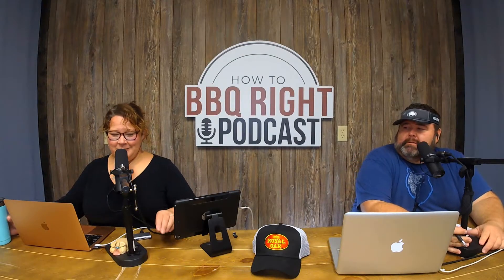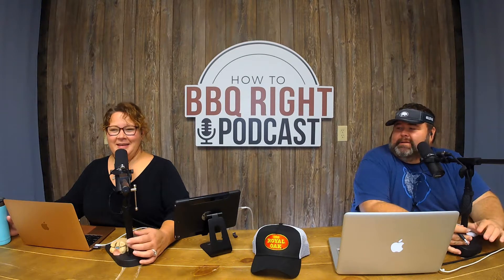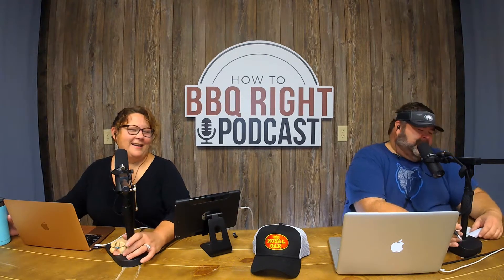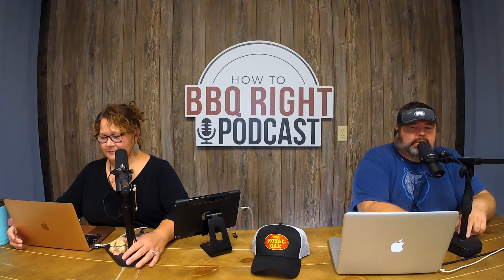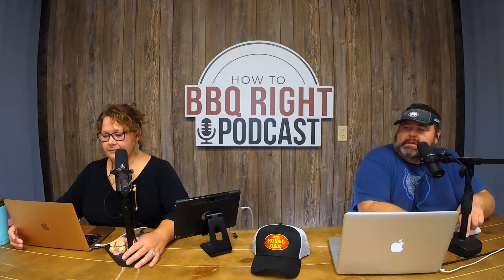Malcom Reed Talks BEST Cocktail Recipes! | HowtoBBQRight Podcast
Malcom and Rachelle Reed talk about Malcom's award winning cocktail recipes in this clip from their How to BBQ Right Podcast.